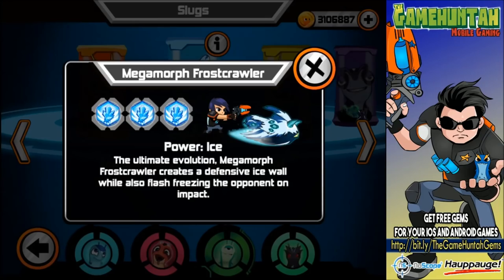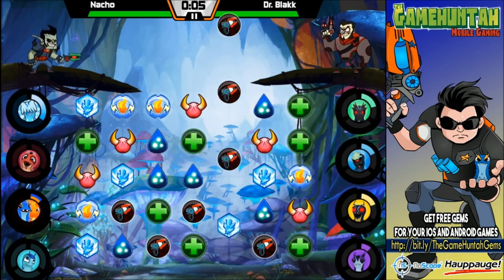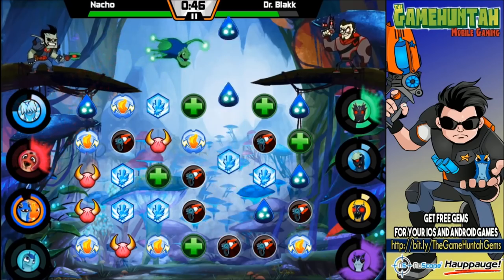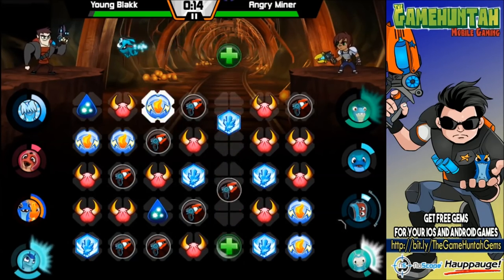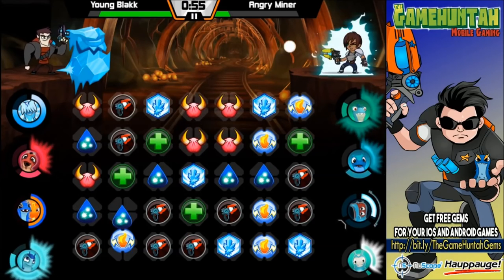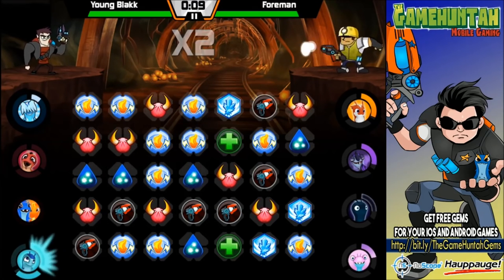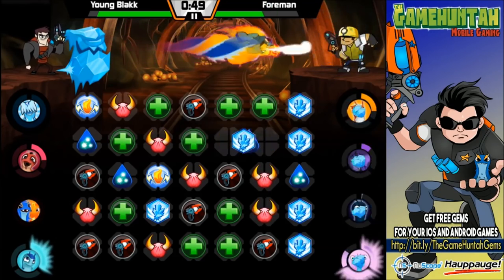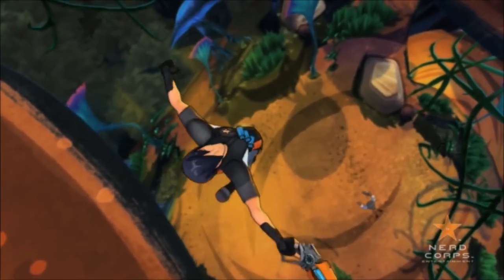Slugterra Slug it Out ! #92 | MEGAMORPH FROSTCRAWLER !!!!! Chiller EVOLUTION !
MegaMorph Frostcrawler is finally in Slugterra Slug it out ! The final transformation of Chiller is MEGA powerful ! Lets use it wih Thugglet, Novabolt and Phosphoro !